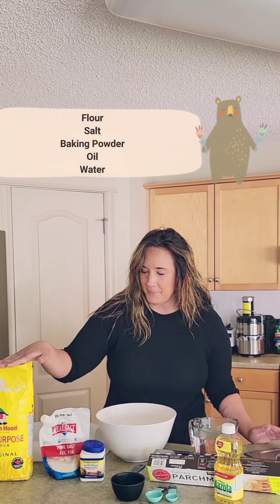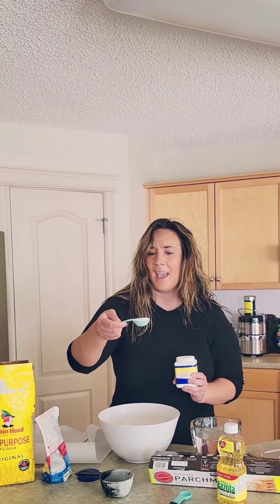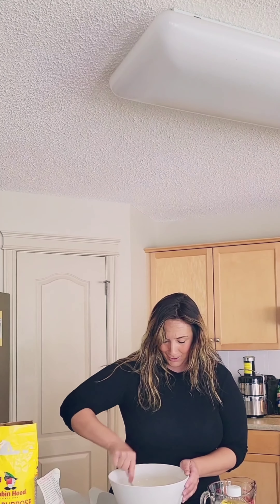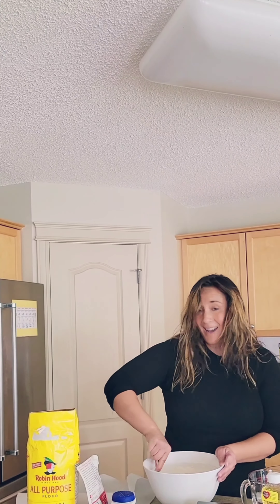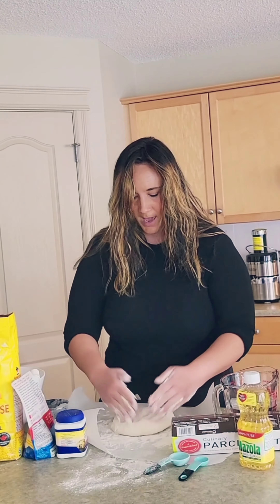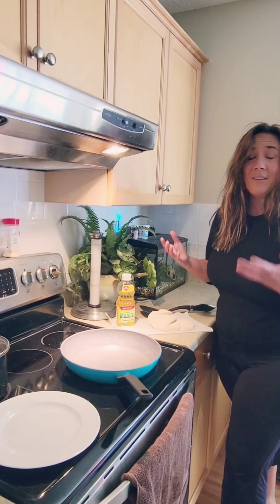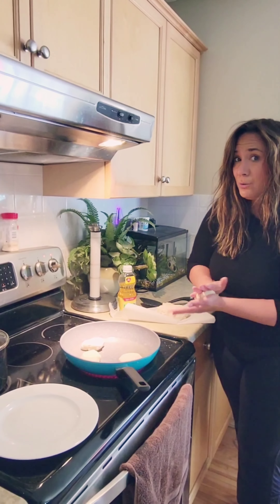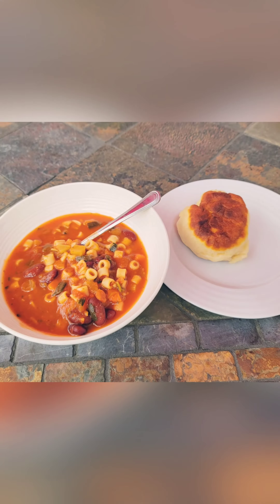Make Bannock with Miss Ashley